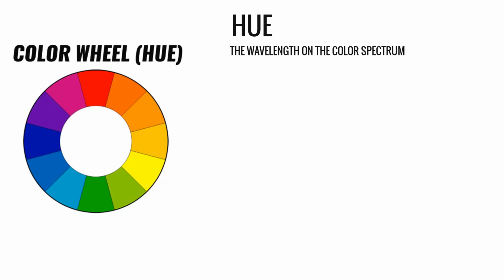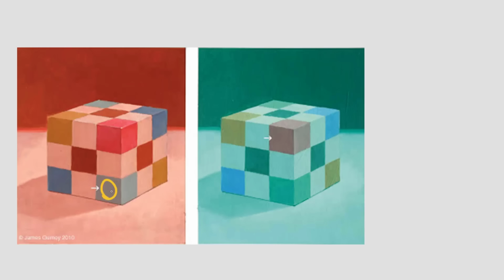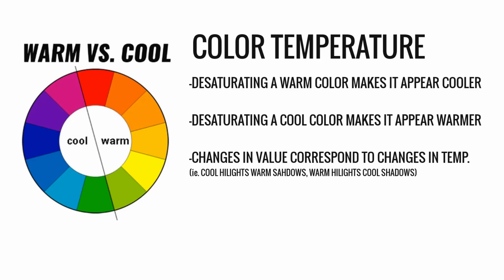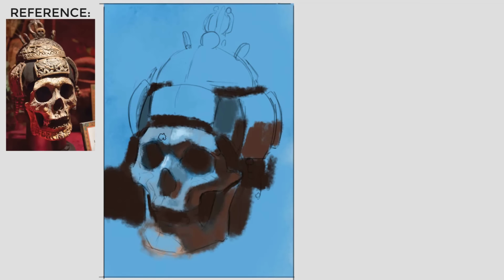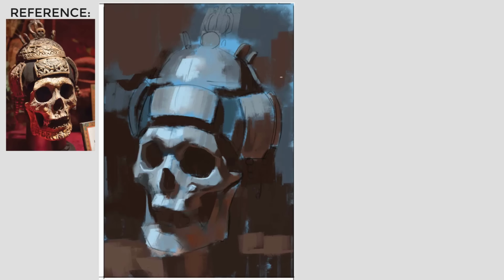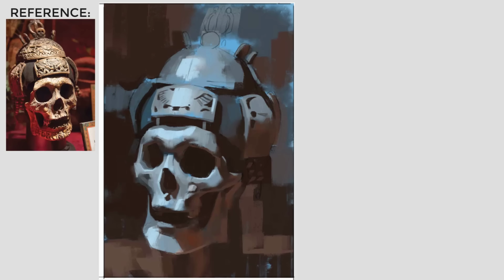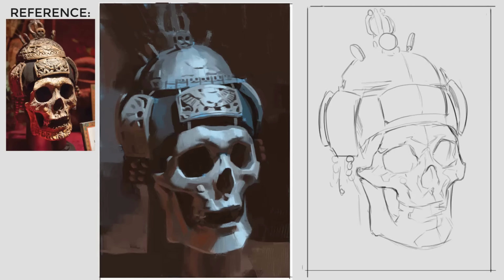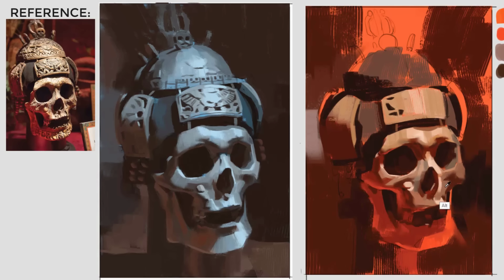Painting with Warm and Cool Colors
00:00 - introduction
00:52 - discussion of hue, tint, shade, tone
02:20 - subjectivity of color
03:32 - temperature definition
04:10 - finding shapes
04:33 - demonstration 1
10:13 - demo 2